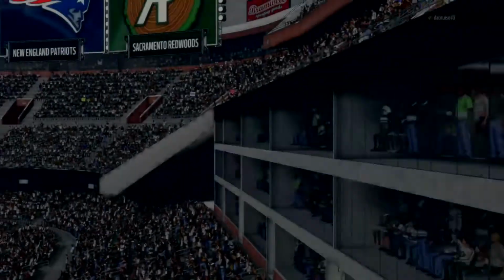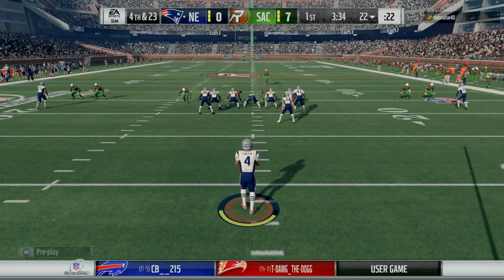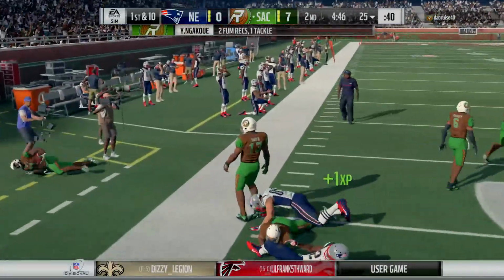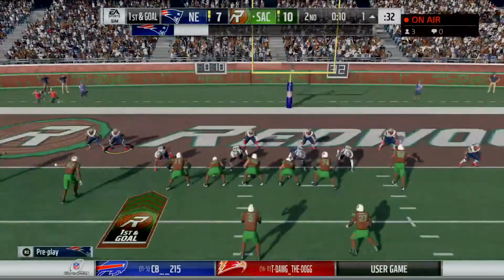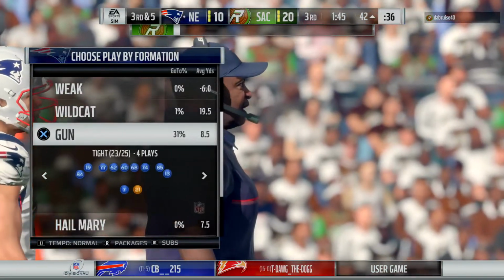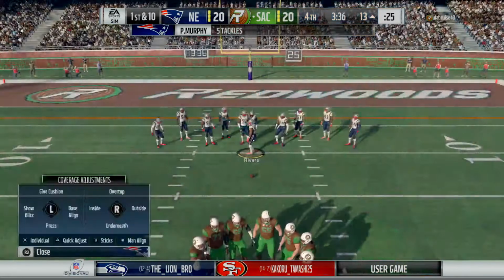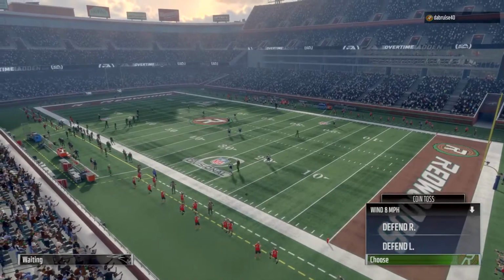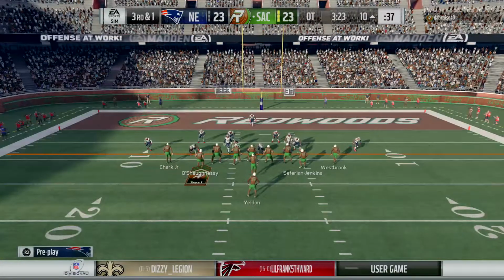Patriots vs Redwoods